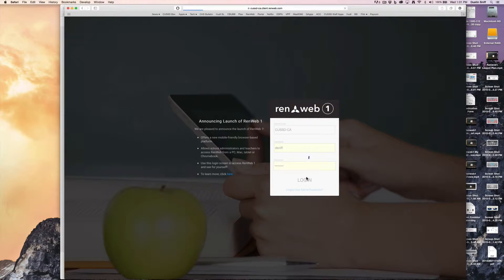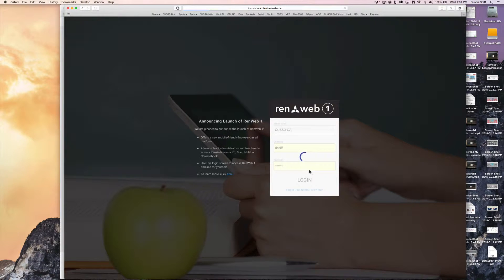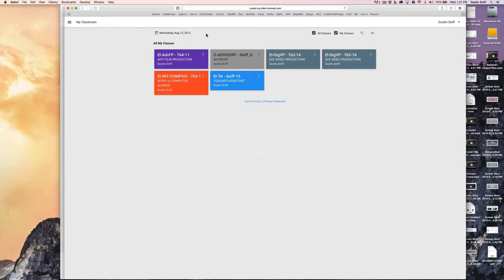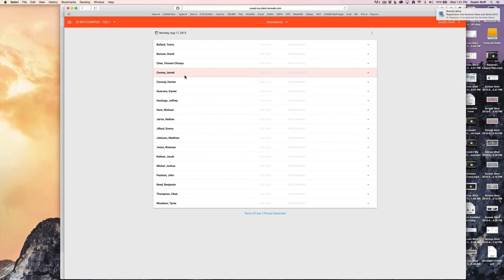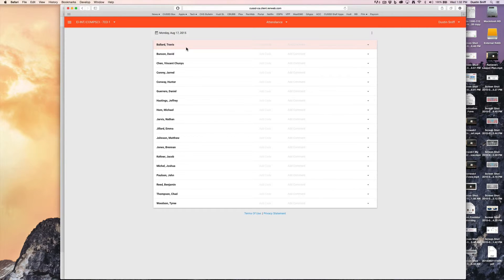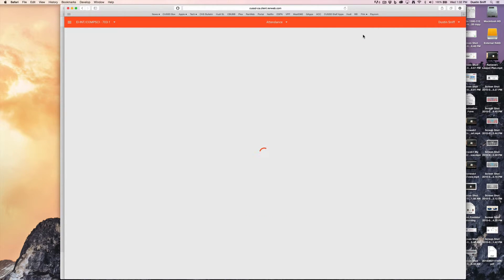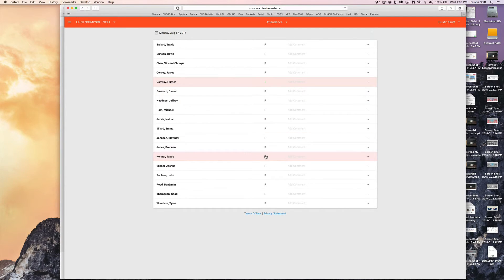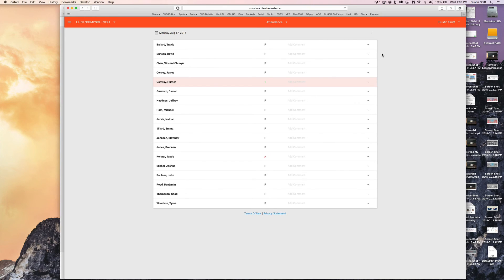Renweb1 - Attendance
A brief 2 minute video on taking attendance in Renweb1 'My Classroom'